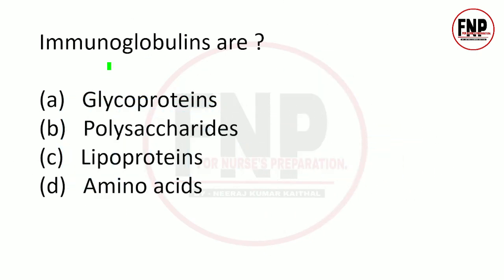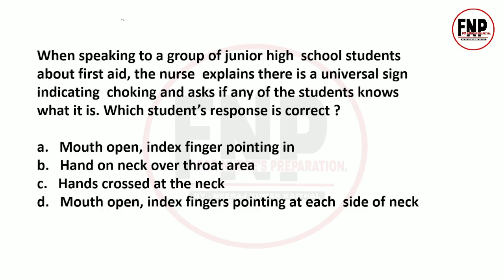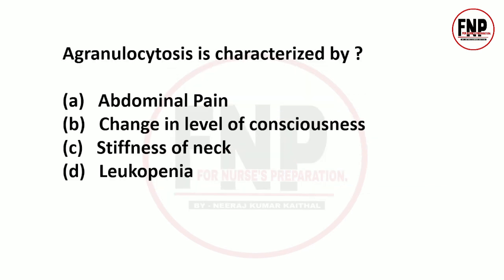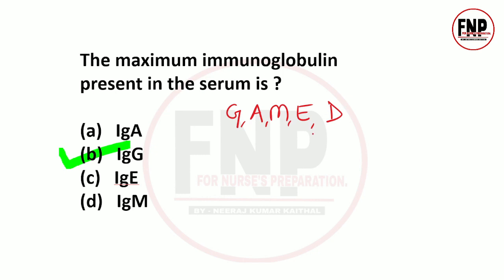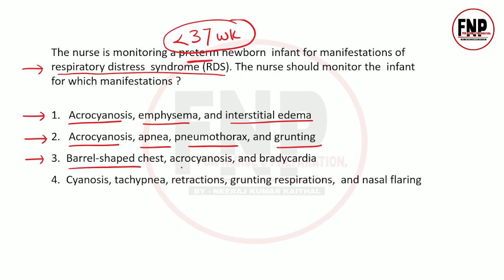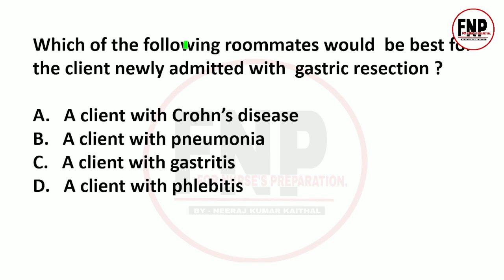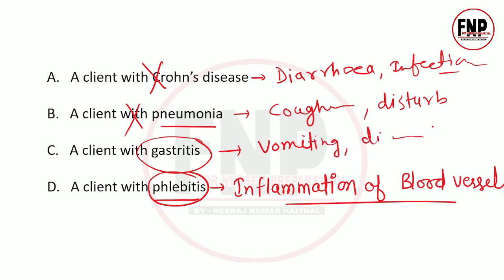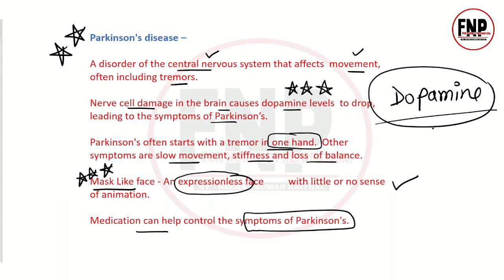aiims norcet l hp cho i raj cho i nursing mcq #8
This playlist's videos serise contains important nursingmcq for upcomming nursing exams like aiimsnorcet, pgi, esic, rajashan cho, nhm, gmch, rajasthan cho etc...

these classess taken by Neeraj Kumar Kaithal.